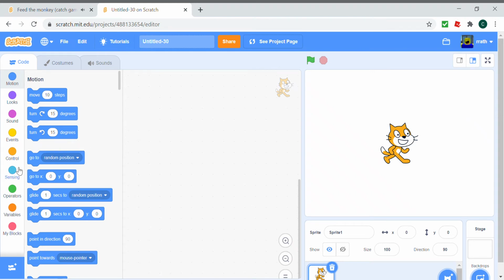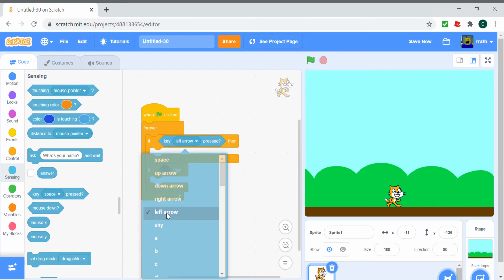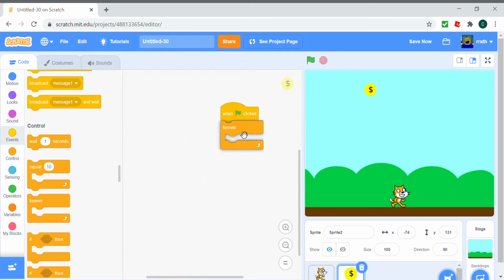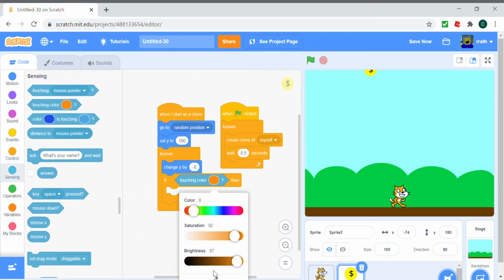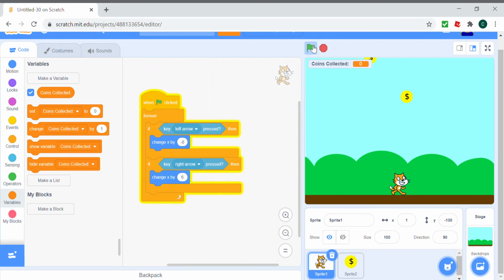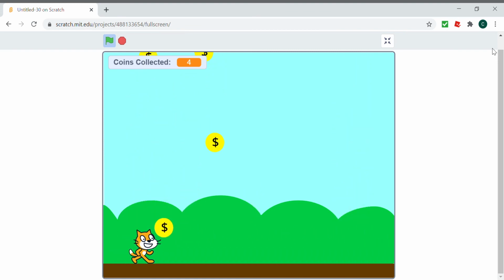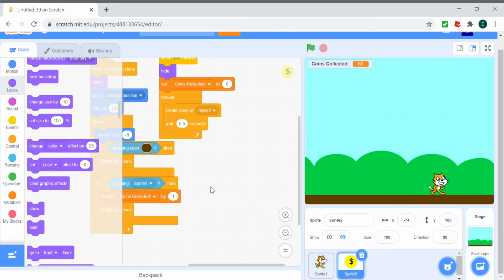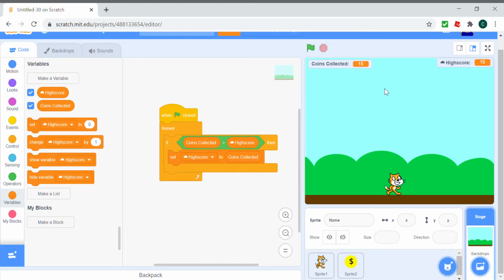How To Make A Sky Drop Game | Scratch Tutorial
This is a very simple tutorial, of how to make a sky drop game on scratch. It is a game where coins/collectibles fall from the sky, and you use arrow keys to move your character and collect the coins before they fall to the ground.